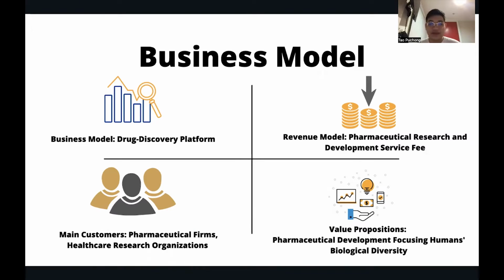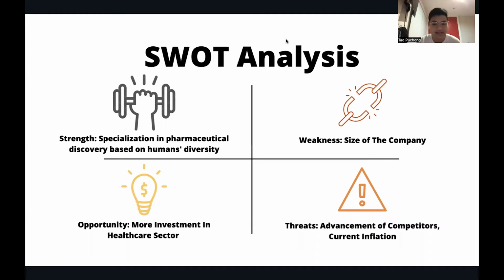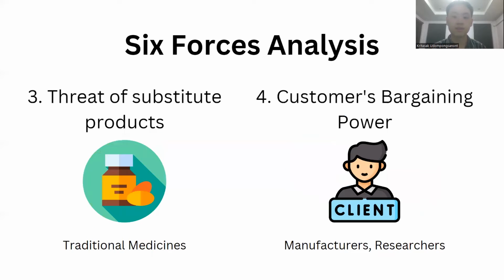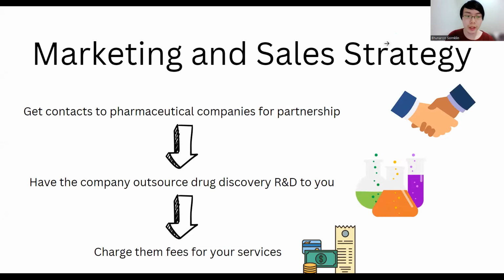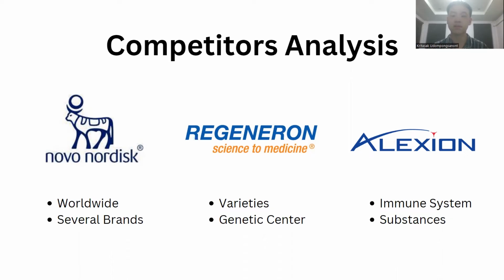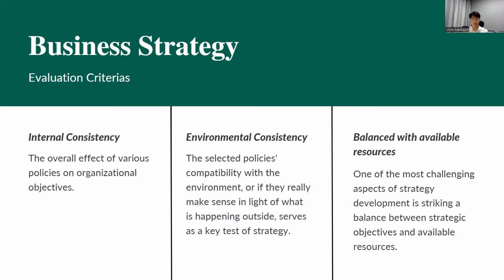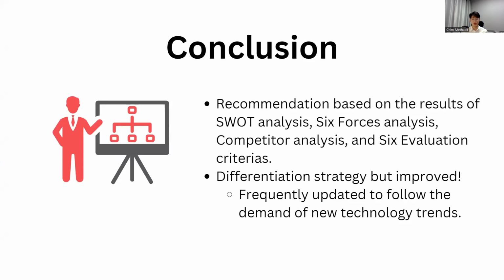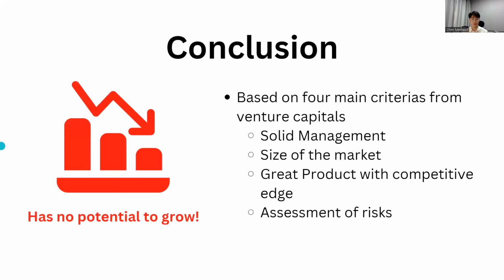BusinessBros Nuanced Health Strategic Analysis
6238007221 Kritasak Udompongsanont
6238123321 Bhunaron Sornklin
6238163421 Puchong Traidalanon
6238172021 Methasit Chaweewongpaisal